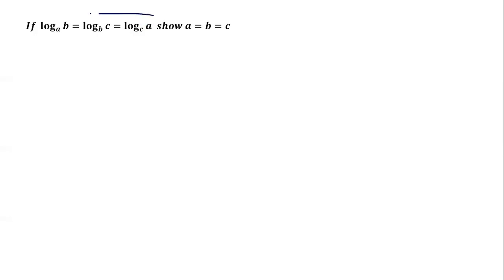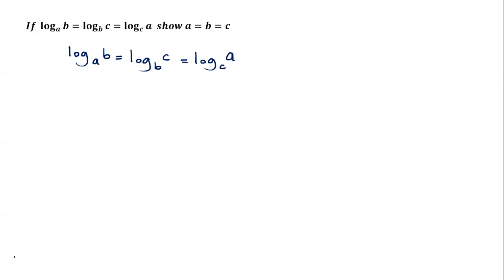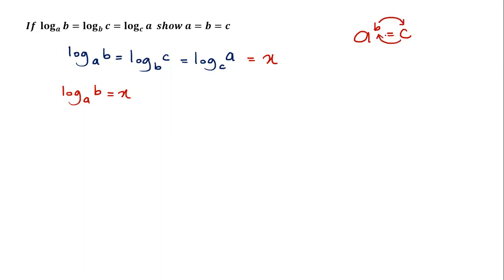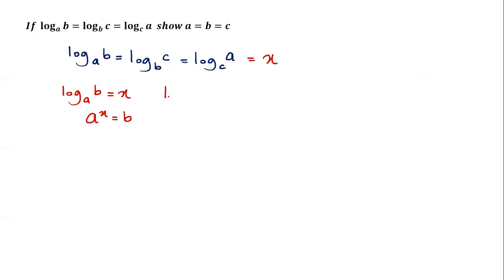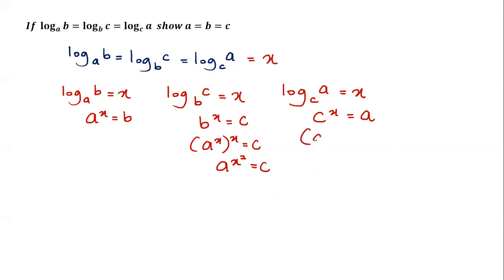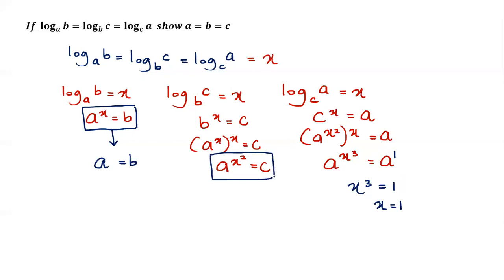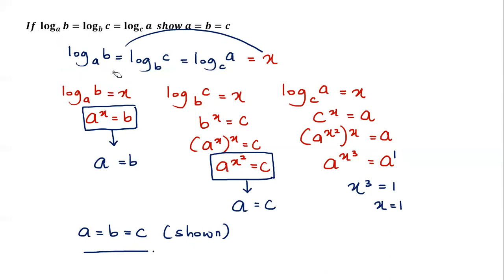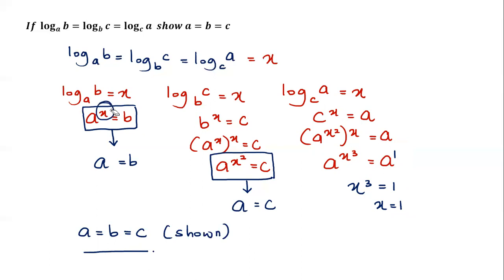If log a (b) = log b (⁡c) = log c (a) show a=b=c